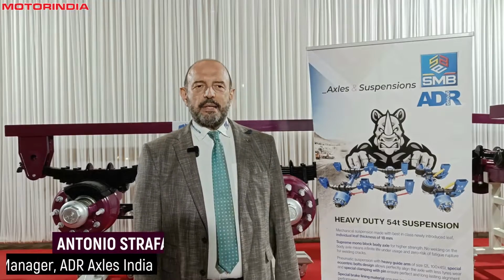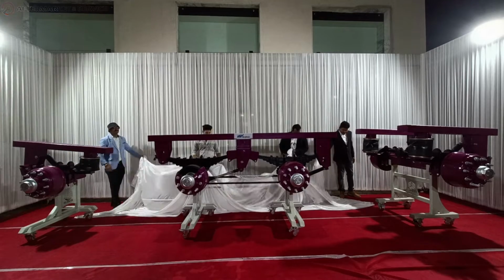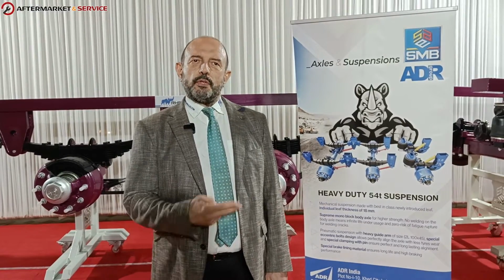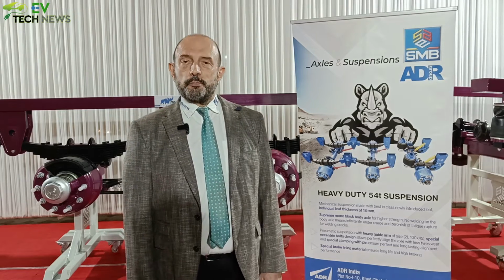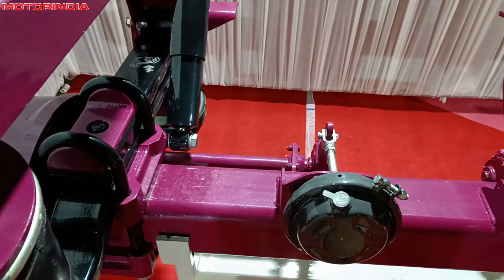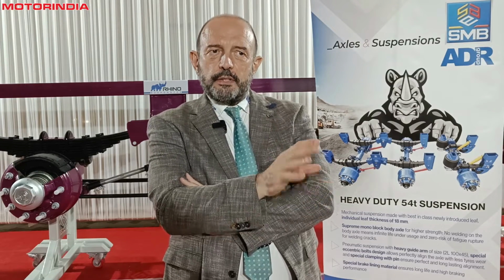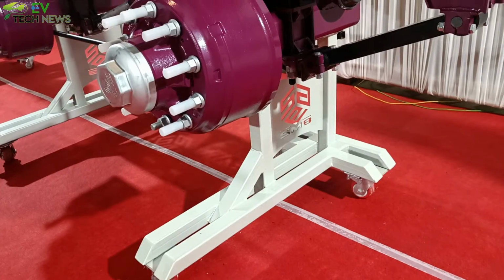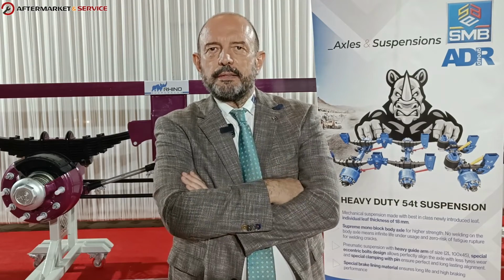SAE SMB's 54 Tonne Suspension Kit Revealed in Chattisgarh | Exclusive with Antonio Strafallaci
Join us for an exclusive interview with Antonio Strafallaci as he unveils SAE SMB's groundbreaking 54 Tonne Suspension Kit, designed for unmatched durability and performance in heavy-duty applications. He also shares his company's vision for growth in sync with changing demands on Indian roads.